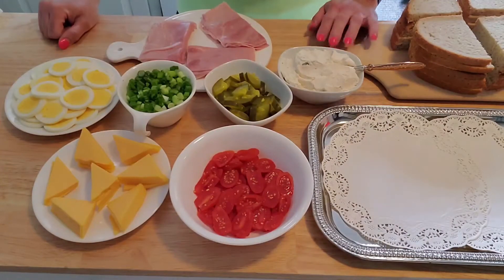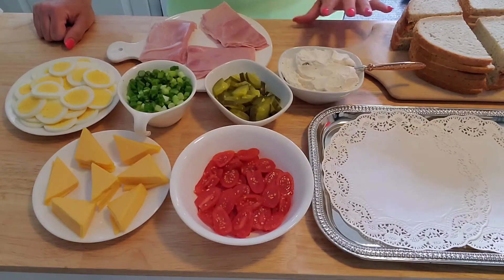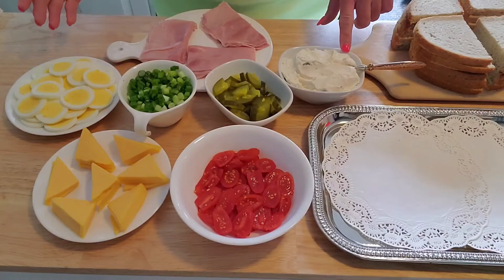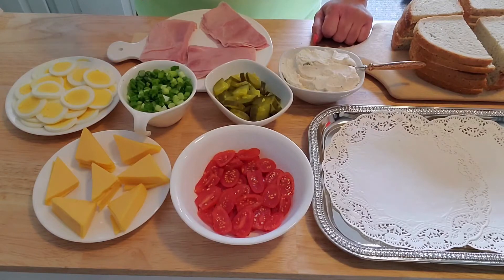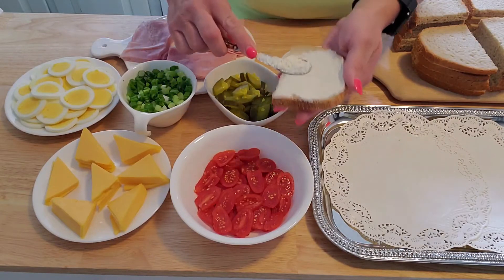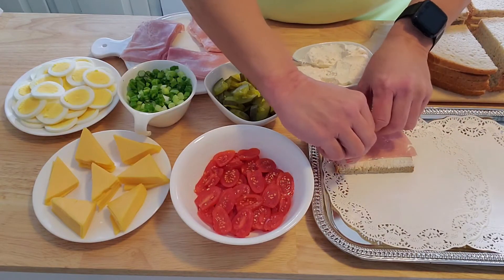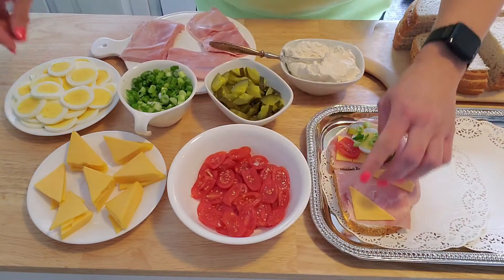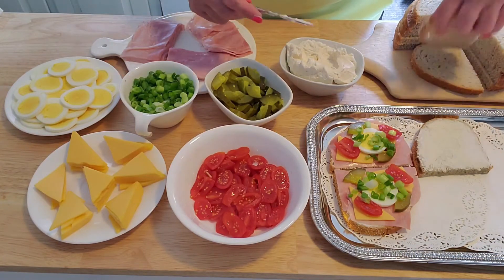Ukie Kanapky (Sandwiches) with Bloopers!!!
Here's our Ukie Kanapky (Sandwiches) recipe... I hope you enjoy it and please let us know if/when you try them, what you thought as well as let us know any changes you may have made!

I hope you enjoy this video, please let us know if you have any recipes you'd like to share with us.

If You Wish to Send Happy Mail Postcards & Letters , Send It To:
Natalie Mikell
9355 113th St. N. #8374

My Favorite Items:
Sinide Plastic Spray Bottles
Portable Travel Bottles
Clover Amour Hook Set
BEST Ledgle Rechargeable Neck Light
Clover Yarn Cutter Pendant
925 Sterling Silver Box Chain 30" Necklace
Knit Picks Yarn Ball Winder
10 pc Tape Measure Set
240 Piece Stitch Marker Set
Accuteck ShipPro Postal Scale
Ravelli Lightweight Aluminum Tripod (One I use)
Tarion Tripod Extension Arm (I use for reviews)
Boya Microphone (Have & like but phone mic is great on my phone too)

NOW if you REALLY REALLY liked it, PLEASE SHARE!

I appreciate you supporting my channel!

THANK YOU SO MUCH!  You can buy anything at all - it doesn't have to be what I linked.  Just click on one of my links before you checkout and a small percentage of your purchase will go towards Natalie's Closet.  The price is the exact same for you!  THANK YOU!